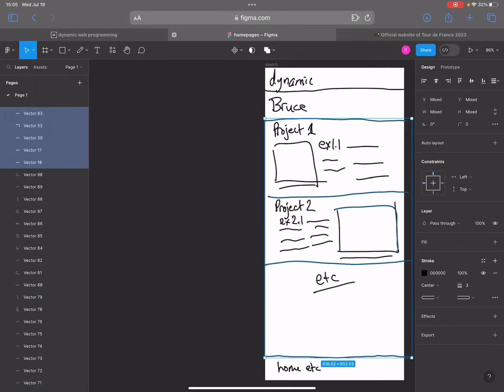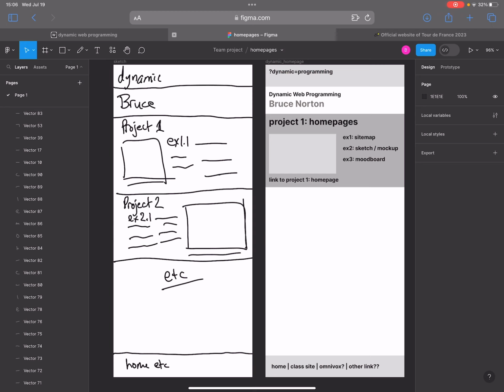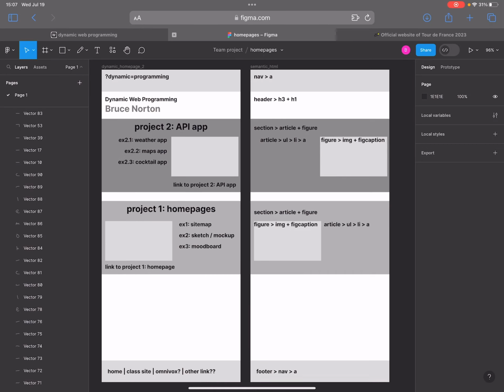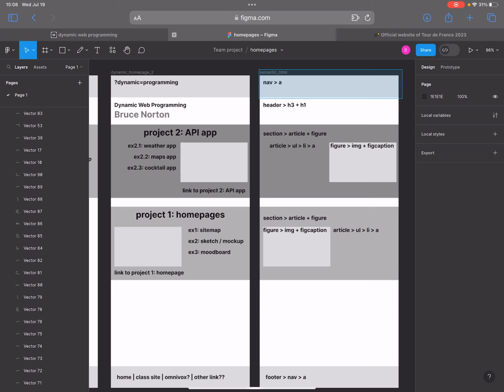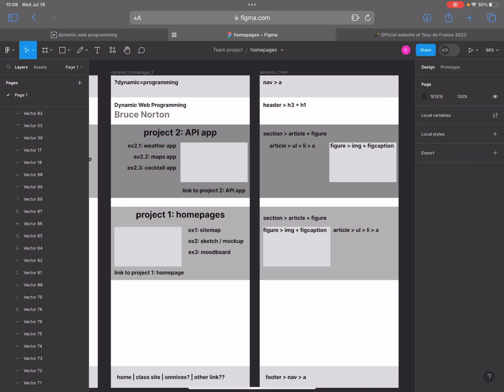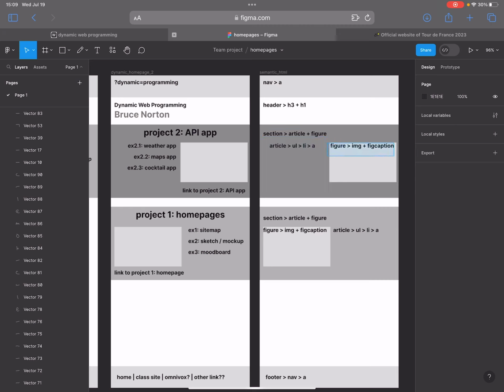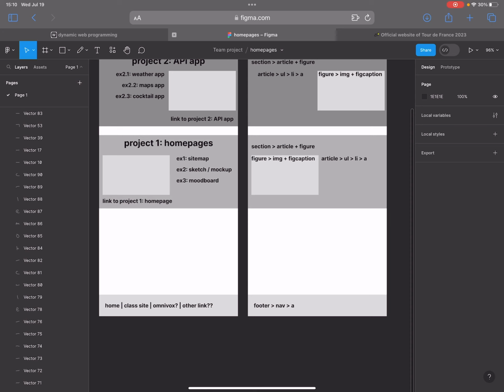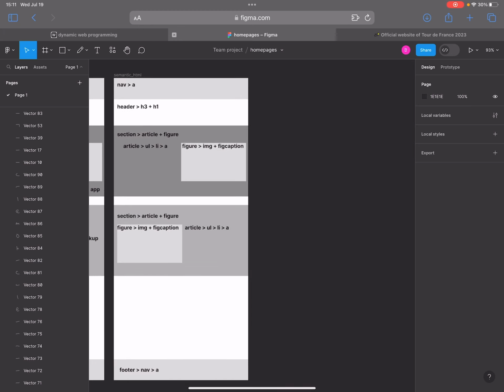wireframe to html (Figma)